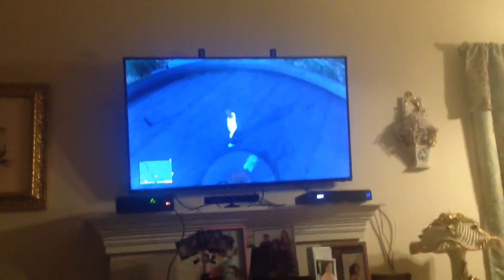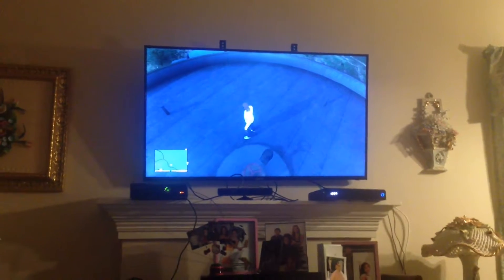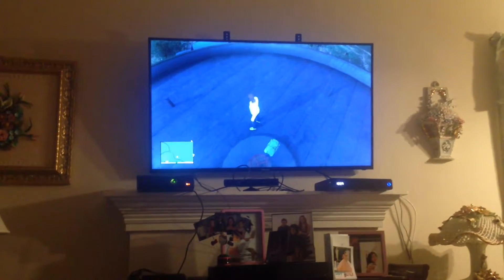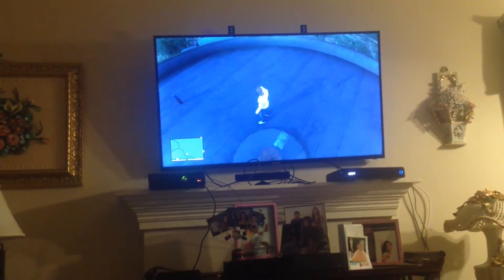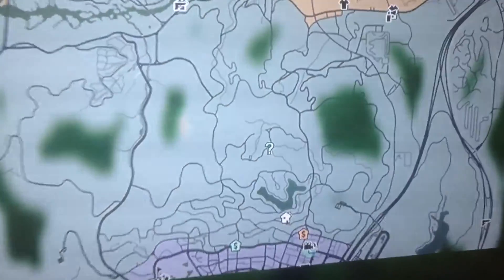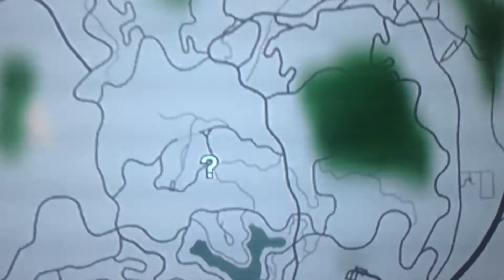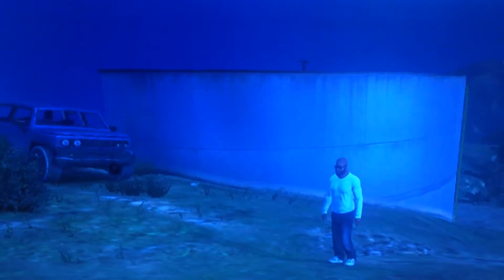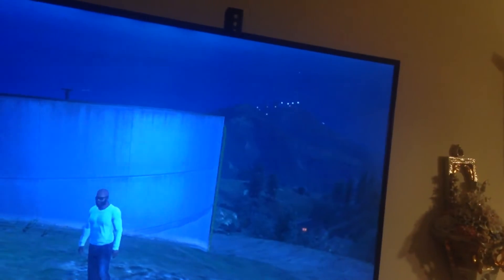Unknown EASTER EGG in gta5 Must see now Before they take glitch out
Have not seen this HIDDEN SPOT ON Internet NOT SAYING IT DOES NOT EXIST just sayn haven't seen it!! Thx have a great day !